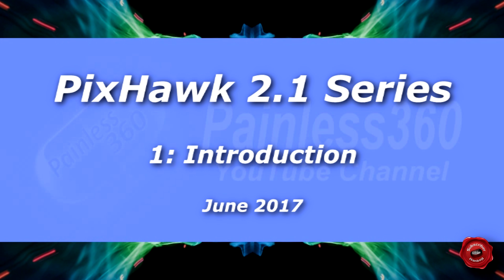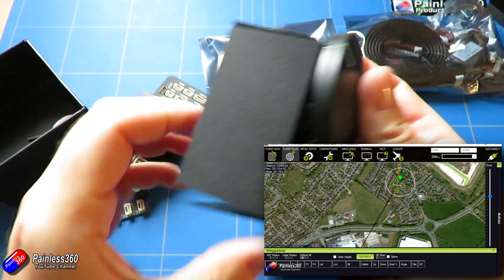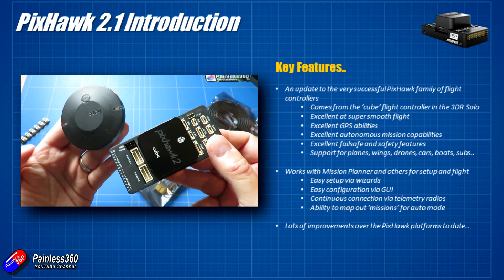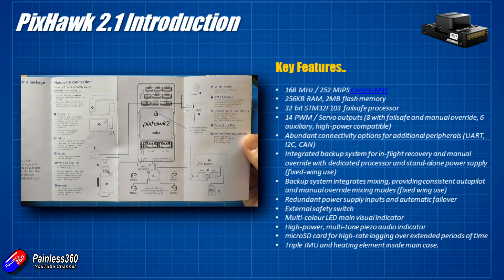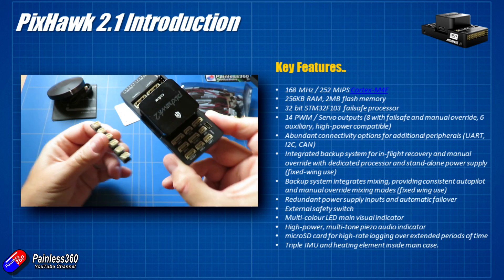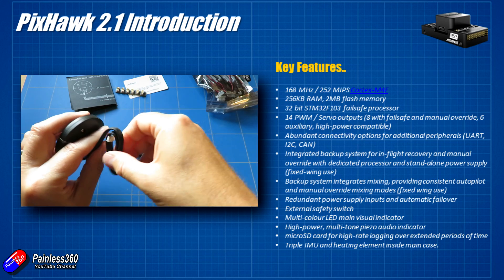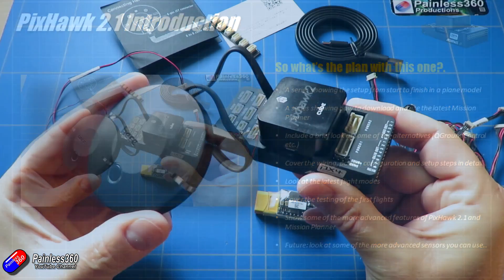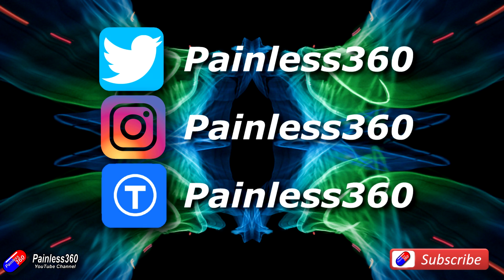(1/9) Introduction to PixHawk 2.1: Introduction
Happy flying!